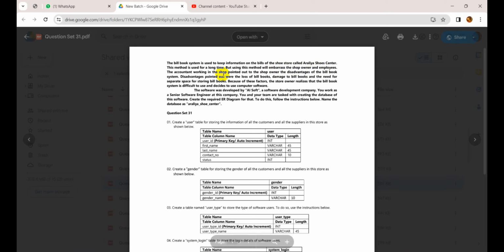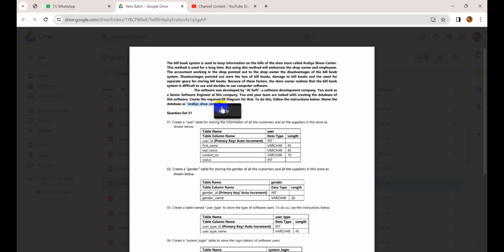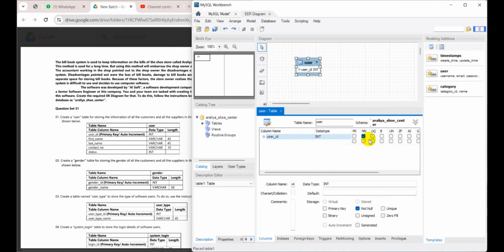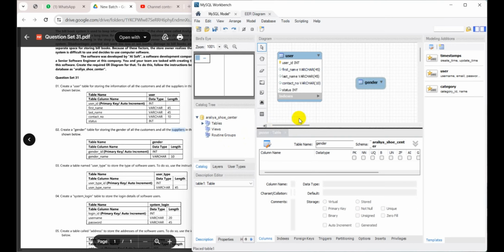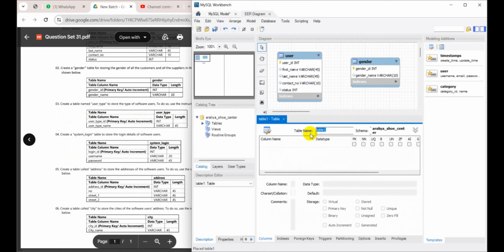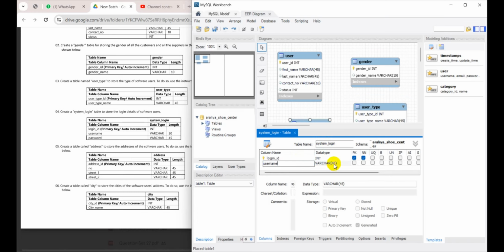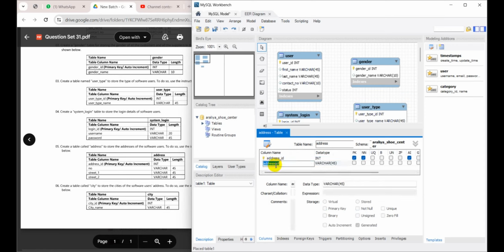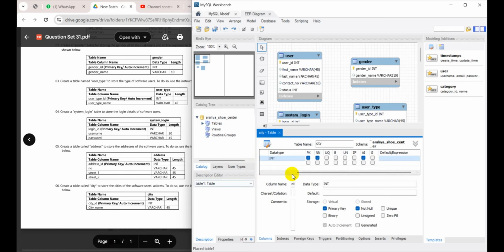DBMS Question Series | Set 31| 1st Year |Java Institute| Dineth Abeysekera